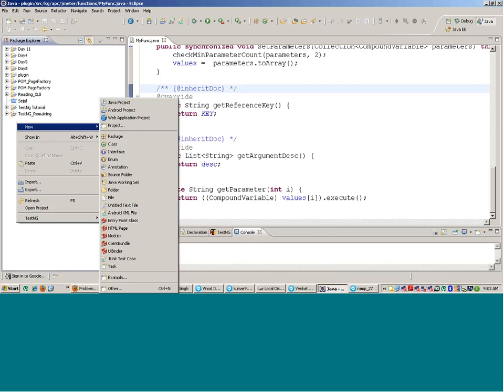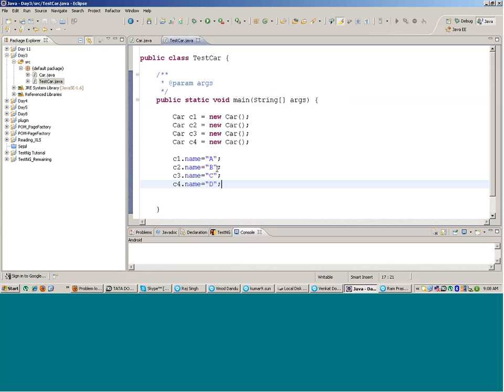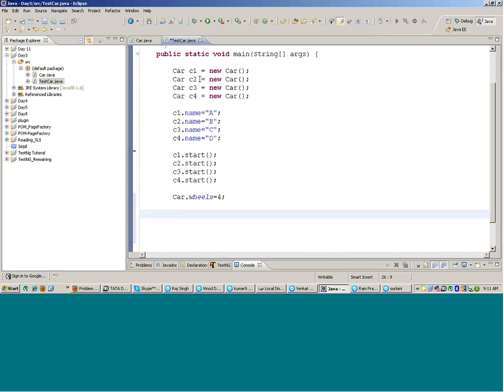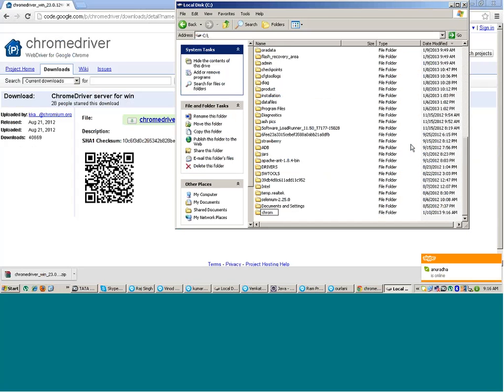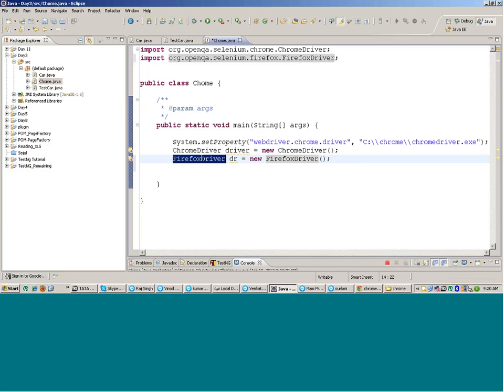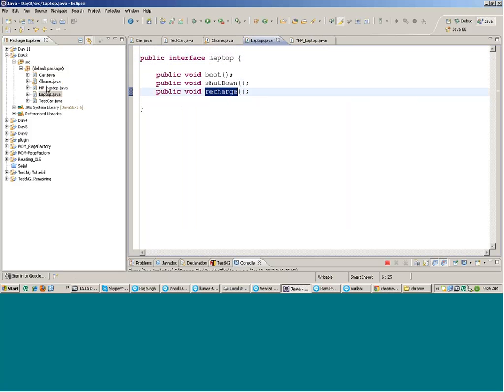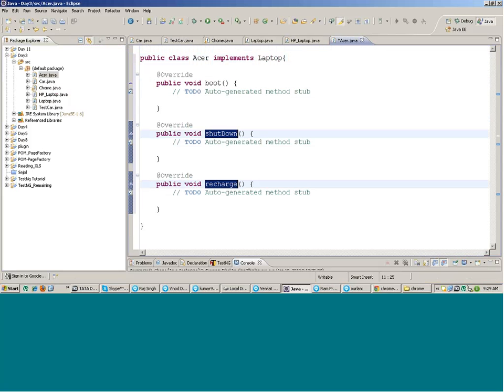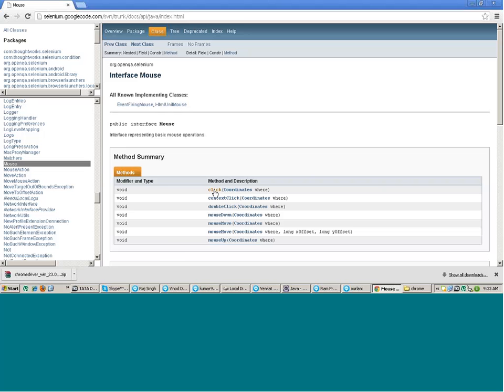Selenium Tutorial - Jan batch - Selenium RC Webdriver Tutorial - Day-3 Part 1